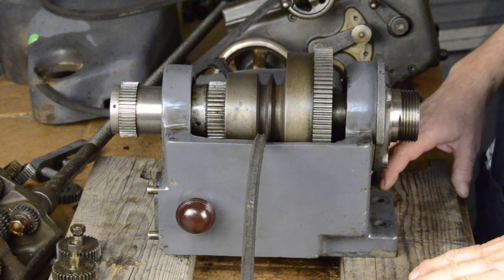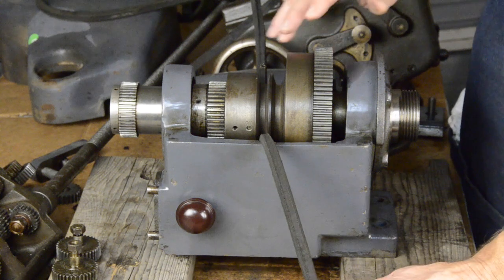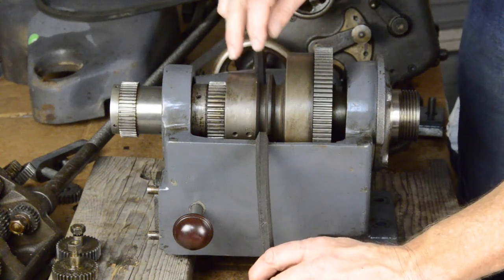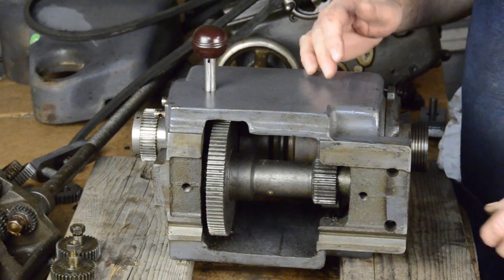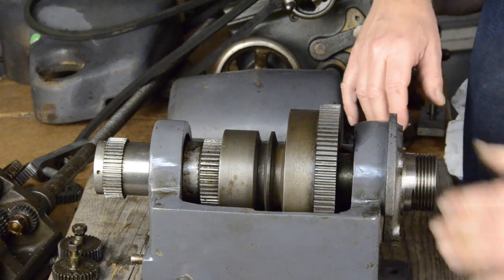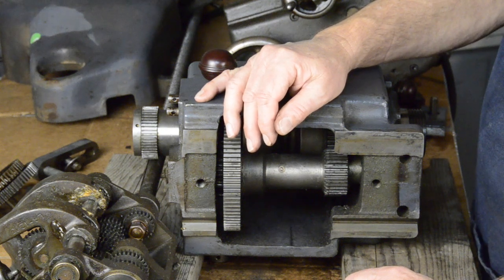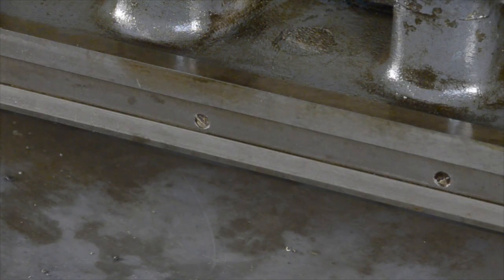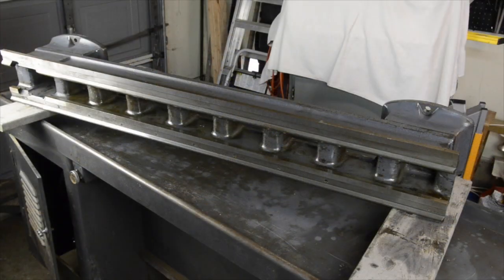Logan lathe, headstock, backgears, bed and ways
This video is about my 11" Logan lathe model 1957.  In this video we look at the headstock, the backgears, the bed, and the ways.  More info is at the blog at;